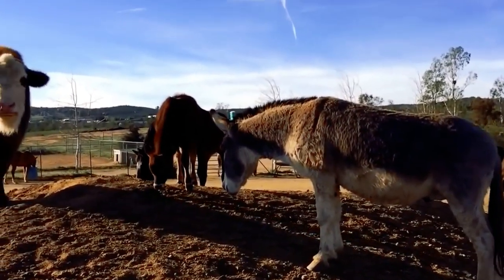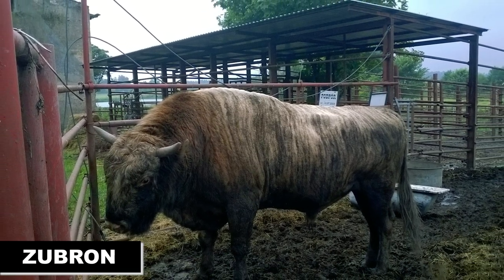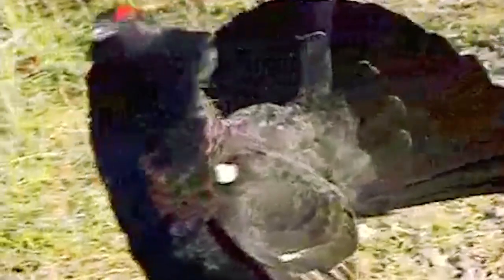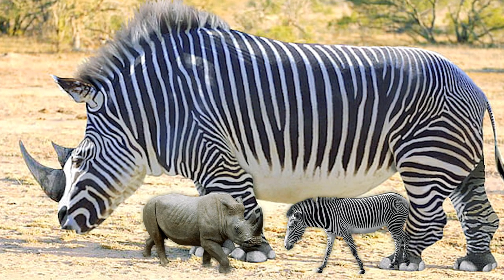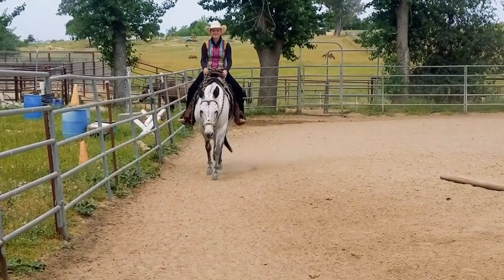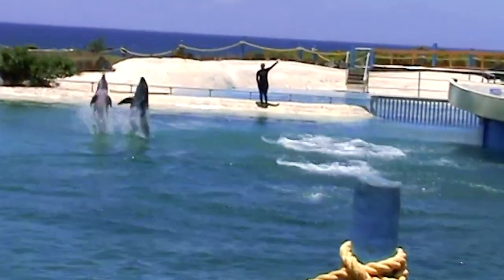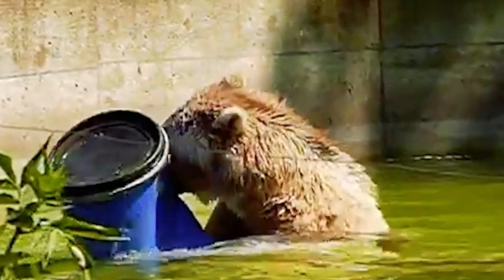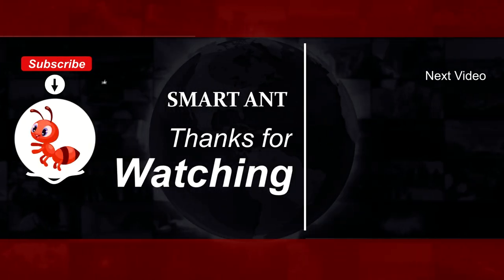7 Hybrid Animals Created by Scientists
Isn't it strange how we find ourselves in these modern times? Undoubtedly, our understanding of genetics has bestowed upon us remarkable abilities.
With the power to manipulate DNA and genes, we can essentially play the role of a divine creator, fashioning new and unconventional animals to serve various purposes.
The realm of possibilities seems boundless, including the creation of hybrid animals. While we haven't achieved the fusion of a turkey with a lion just yet, this video presents an array of fascinating hybrid creatures.
Prepare to witness a unique avian specimen and the incredible Polish cattle, among other captivating examples.
Join us as we explore 7 hybrid animals crafted by the hands of scientists.

00:00 - Intro
00:53 - Geep
01:59 - Zubron
03:18 - Rackelhahn
05:37 - Hinny
06:51 - Wholphin
08:09 - Grolar Bear
09:14 - Beefalo